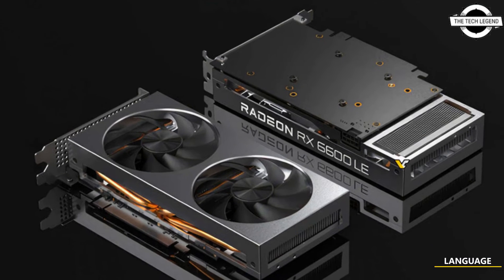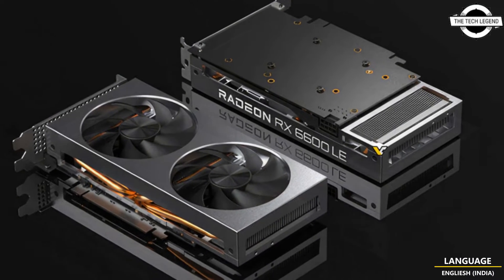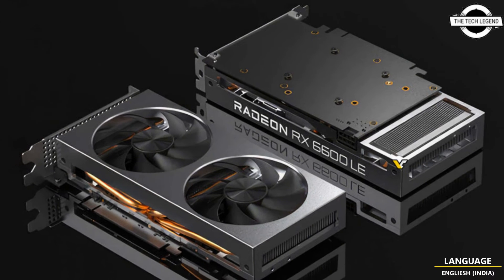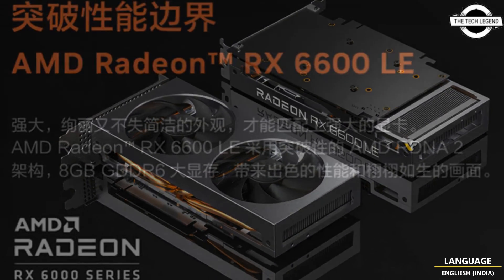Lenovo Radeon RX 6600 LE Graphics Card Launched - Explained All Spec, Features And More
PRODUCT BRAND STORE AMAZON

Lenovo has seemingly started offering AMD's Radeon RX 6600 LE graphics cards in its GeekPro 2023 entry-level gaming desktops, as noticed by ITHome. AMD has never officially announced a product with such name, but as discovered by @Komachi_Ensaka, the Radeon RX 6600 LE is indeed listed in AMD's drivers alongside the RX 6600 and the RX 6600S, which are among the best entry-level graphics cards. Those who are familiar with ATI's and then AMD's naming schemes know that the 'LE' moniker typically means "Lite Edition", which usually translates into severely cut-down specifications. IT Home has apparently learned that it is a customized version. The Radeon RX 6600 LE features an RDNA 2-based GPU with 1792 stream processor with up to 2495 MHz boost frequency as well as 8 GB of GDDR6 memory with a 128-bit interface. On paper, this product has similar specifications to that of AMD's original Radeon RX 6600, it even has 4 MHz higher boost clock. For now we do not know anything about Infinity Cache capacity of this graphics card. The Lenovo Radeon RX 6600 LE is a rather compact graphics card with a dual-slot dual-fan cooling system with three heat pipes and a backplate. Potentially, this one could fit into Mini-ITX machines, though its exact dimensions are unknown.